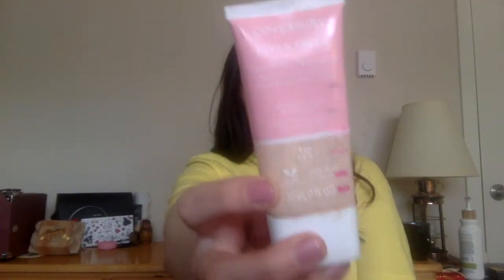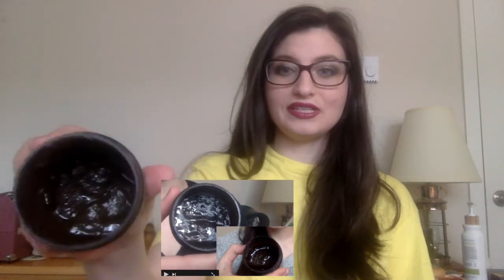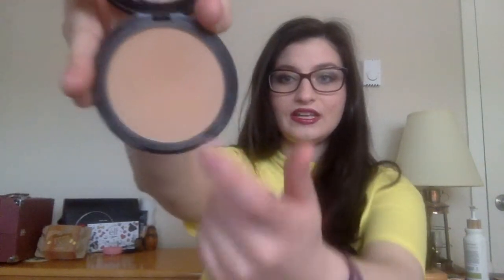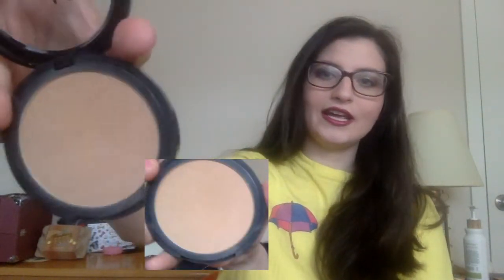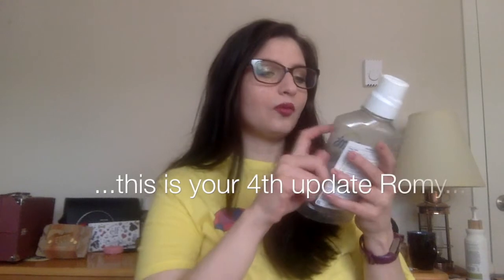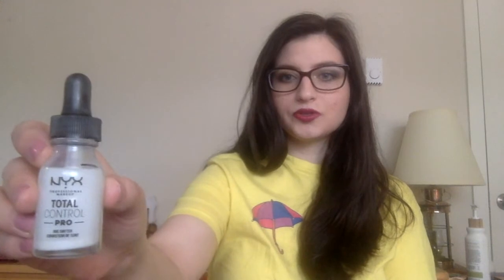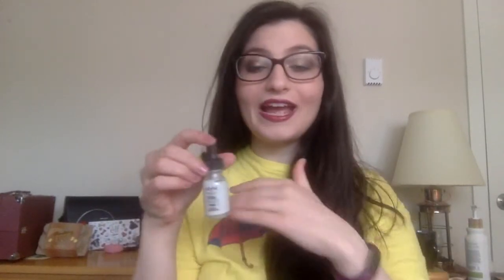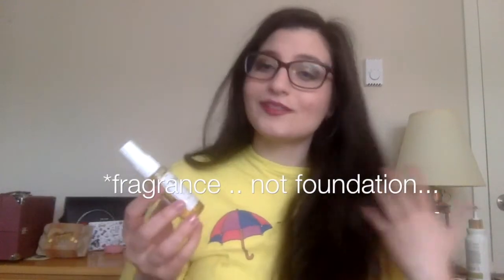2021 Project Pan Update #4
My fourth and most exciting Project Pan update yet! Today we are rolling in FIVE new products! Also, I referenced a lot of my favorite youtube people. Here are their links!

TIMESTAMPS
Intro: Start to 0:26
Current Products: 0:26 to 13:09
New Products: 13:09 to
Outro: 18:26 to 19:00
Makeup Closeup: 19:00 to End

PRODUCTS MENTIONED
Defy Inspire Wear Resistant Nail Lacquer - Best Wishes
Mary Louise Cosmetics Miracle Sirum
Oral B Glide Advanced Multi-Protection Floss
Tom's of Maine Whole Care Mouthwash
Philosophy Purity One Step Facial Cleanser
Express Love Perfume Roller
Covergirl Fresh Skin Milk Foundation - 520 Fair
Milk Lip & Cheek Stick - Werk
Fenty Mattemoiselle Lipstick in Thicc
*Ulta Shiny Liquid Lipstick - Magenta
Mary Louise Cosmetics Mississippi Mud Facial Mask
Aveda Madder Root Shampoo
Bag Balm
ELF Primer Infused Bronzer - Forever Sunkissed
Covergirl Trublend Undercover Concealer - L700 Natural Ivory
New Products 1-5... No Spoilers!
(Hint!) NYX Total Control Pro Illuminator - Cool

PRODUCTS WORN, BUT NOT MENTIONED
FACE
- bareMinerals Prime Time Original Foundation Primer
- Uoma Beauty Say What Foundation - Fair Lady T2C
- Becca Hydra-Mist Set & Refresh Powder
EYES
- *ABH Sultry Pallet - Fresh
- *ABH Jackie Aina Pallet - Dwollahs
- Natasha Denona Gold Pallette - Dark Sepia, D'Or, Antheia
- Marc Jacobs Highliner Matte Gel Eye Crayon - Earthquake
- ABH Lash Brag Volumizing Mascara

*Products with an asterisk are no longer available for purchase

...Literally just my old macbook, a few lamps in my room, and iMovie.